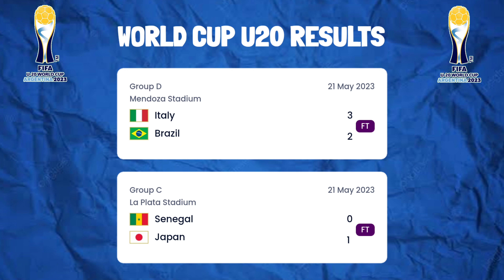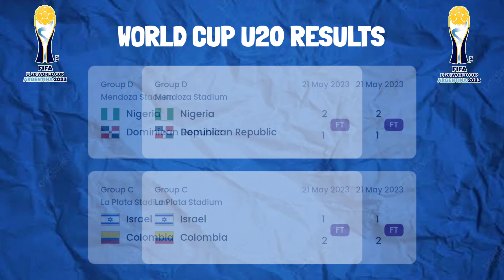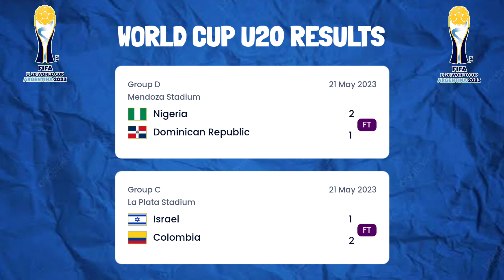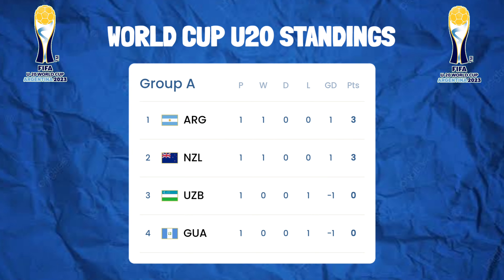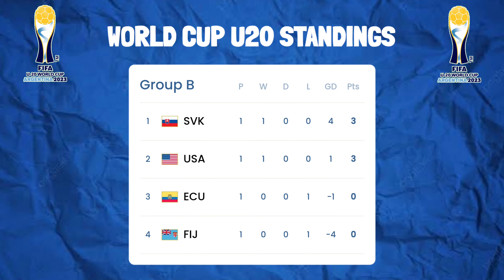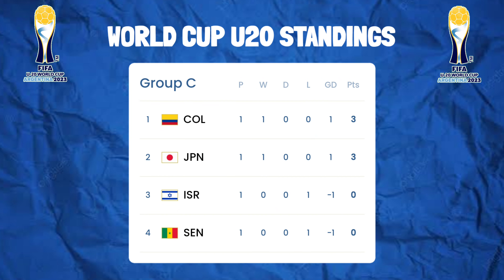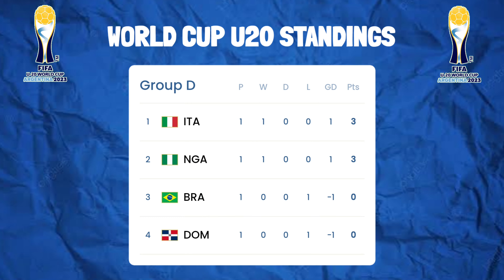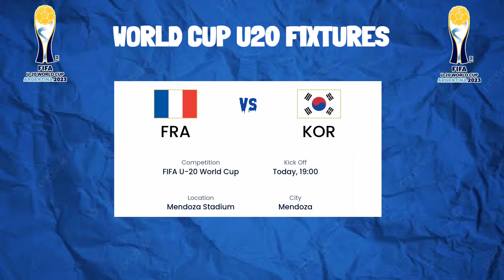World Cup U20 Argentina Point Table ~ World cup u20 Fixtures today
World Cup U20 Argentina Point Table ~ World cup u20 Standing table Fixtures today

Following are the matches results of  Fifa World Cup under 20, along with the standings table, and today's match schedule.

 Match results for Sunday 21 May 2023.
 Italy won 3 2 vs Brazil.
 Senegal lost 0 1 vs Japan.

 Nigeria won 2 1 vs Dominican republic.
 Israel lost 1 2 vs Colombia.

 Group A standings table.
 Argentina and New Zealand collected 3 points.

 Group B standings table.
 Slovakia and the United States of America collected 3 points.

 Group C standings table.
 Colombia and japan of collecting 3 points.

 Group D standings table
 Italy and Nigeria collected 3 points.

 World cup match schedule under 20 today, Monday 22 May 2023.
 France vs South Korea.
 England vs Tunisia.
 Uruguay vs Iraq.
 Gambia vs Honduras.